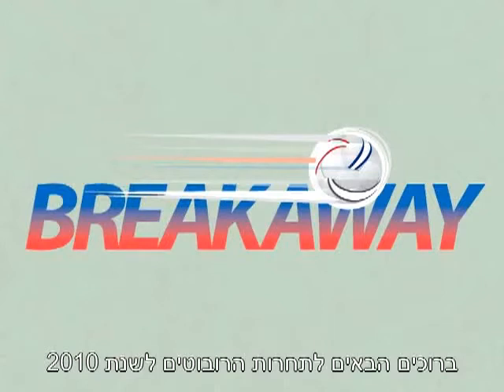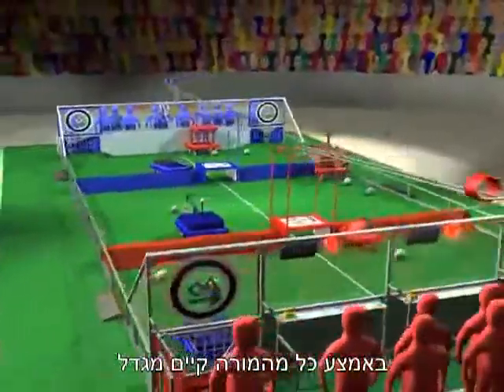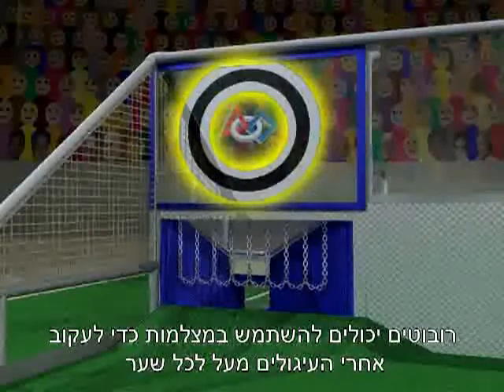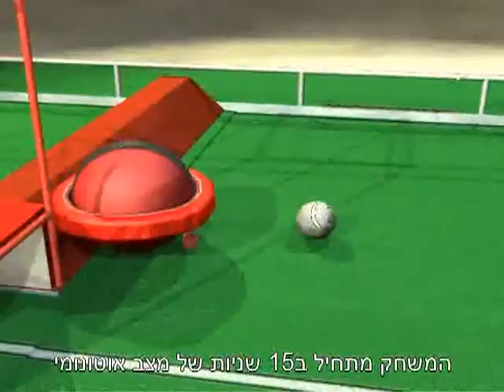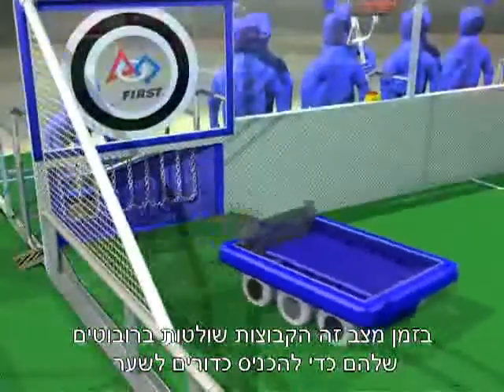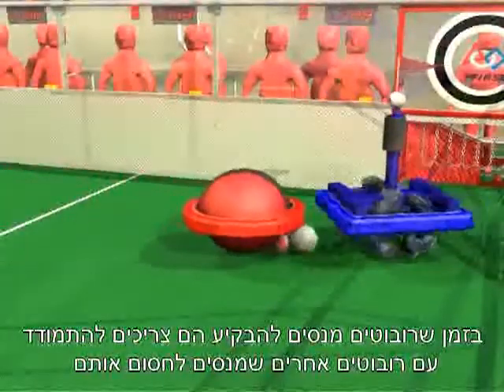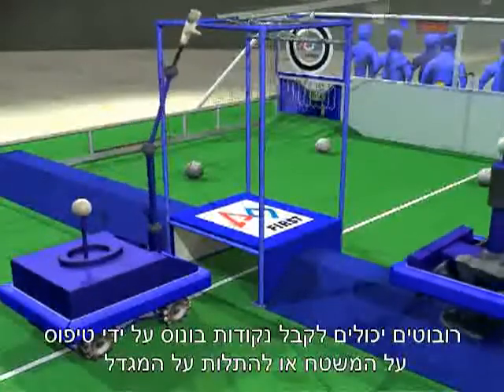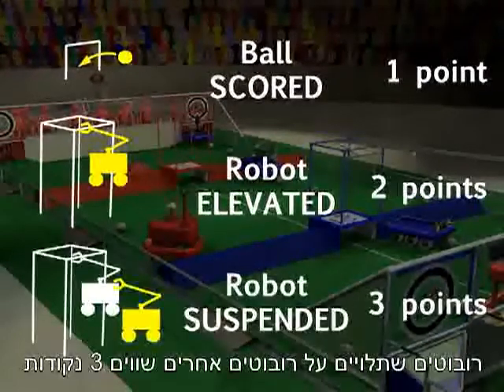First Robotic Competition - FIRST Breakaway 2010 | Game Animation with Hebrew Subtitles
Animation of the 2011 FIRST Robotics Competition Game FIRST Breakaway, with Hebrew Subtitles.

All copyrights belong to FIRST and Dave Lavery.

Subtitled and Uploaded by Team #3075 - Hadarim Hod HaSharon